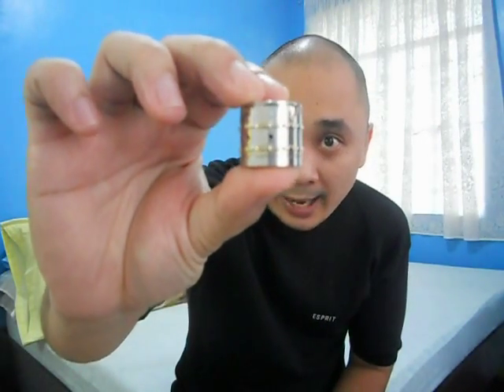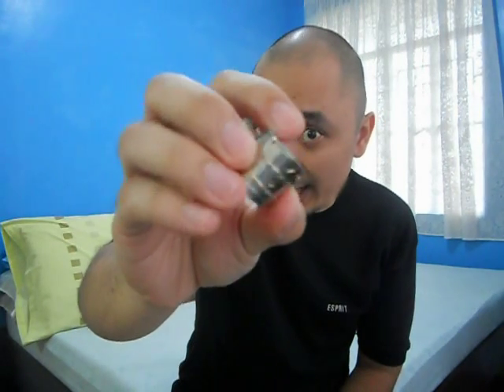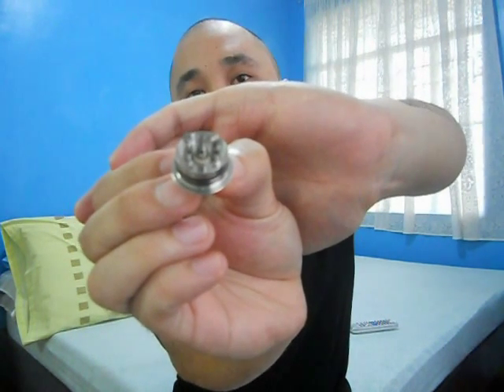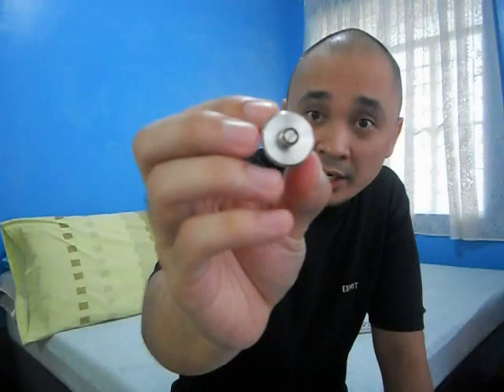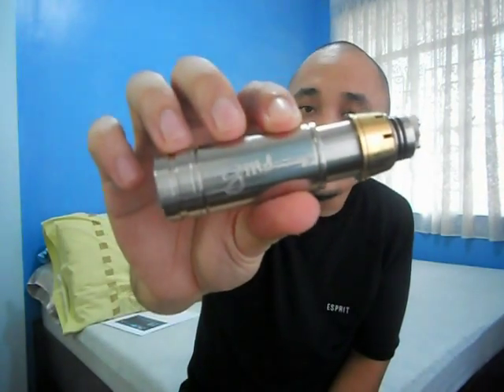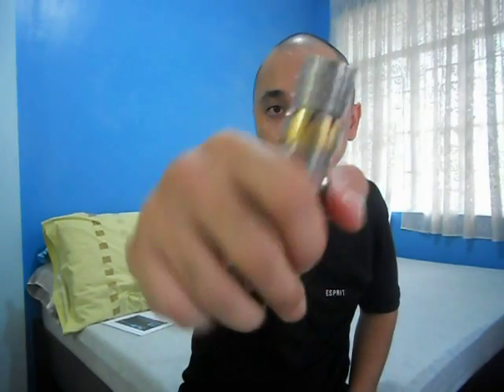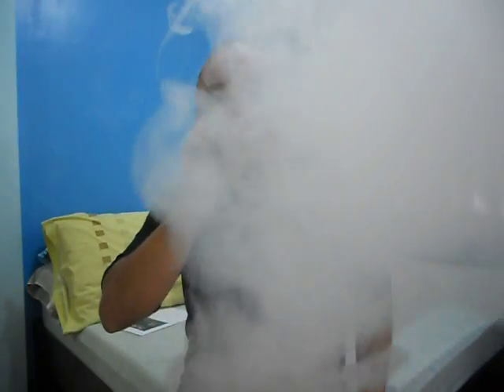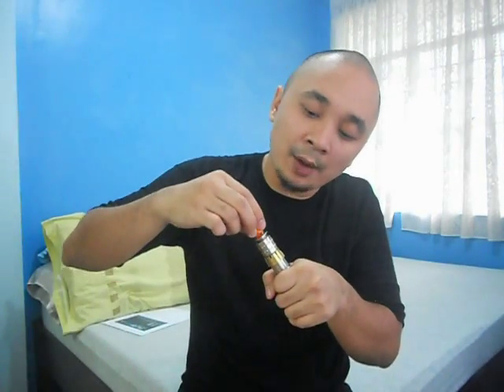Uragon Reviews: Crown Atomizer by FMP Pinoy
A review on the Crown Atomizer by FMP (Flip Minds Project) Pinoy

* 304 grade stainless steel
* Air Flow Control (Crown)
* 4 air hole option (1mm, 1.5mm, 2mm, 2.5mm)
* Easy twist-on air flow control
* Tri-pole
* 510 connection
* High quality & durable food grade insulator
* 17mm inner chamber diameter to accomodate single or dual coil builds

SRP: Php 3,000.00 (SS Crown AFC) / Php 3,200.00 (Gold Plated Crown AFC)